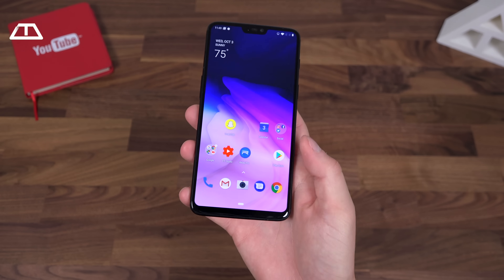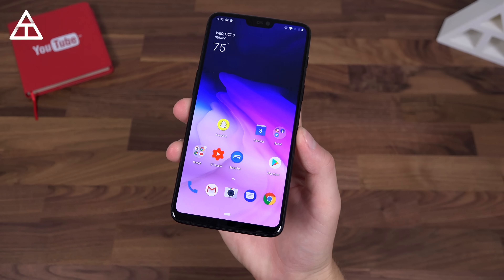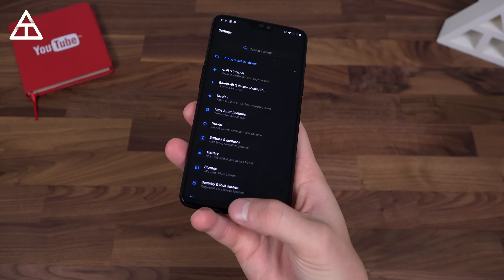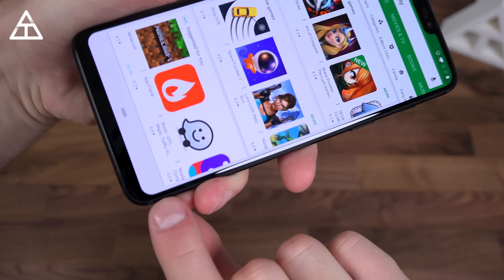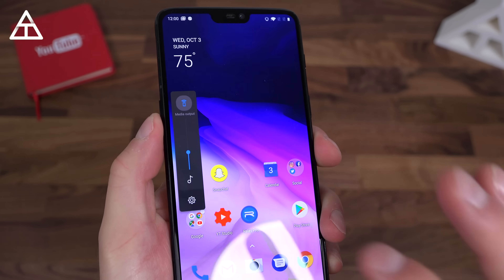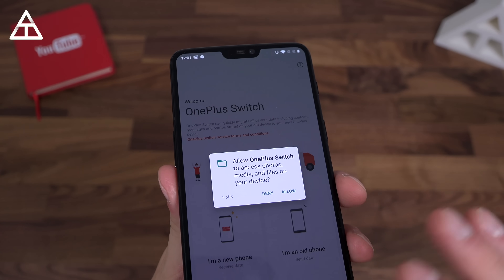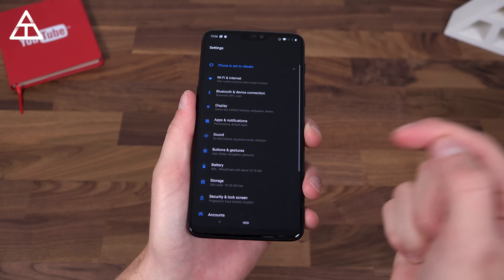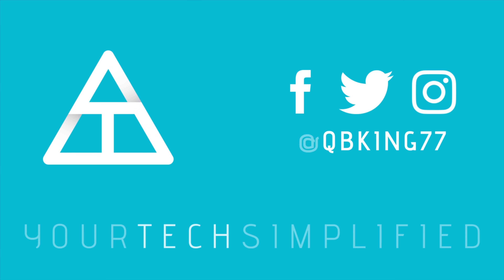OnePlus 6 Android 9 Pie Update!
The OnePlus 6 has received the official Android 9 Pie Update! Here is a look at what OnePlus has decided to do with the Android 9 update including gestures and more features!

OnePlus 6t Unboxing: Coming Soon!
My gear: